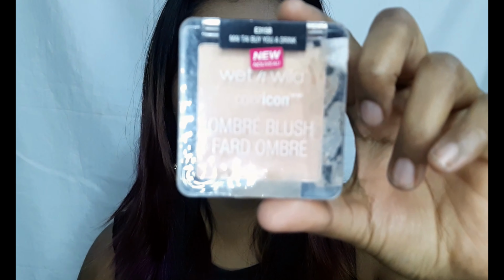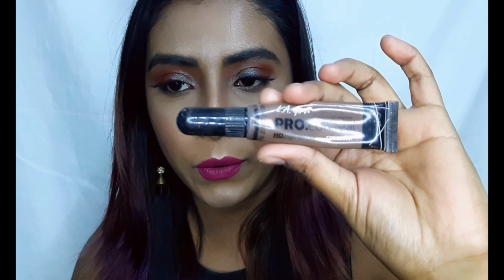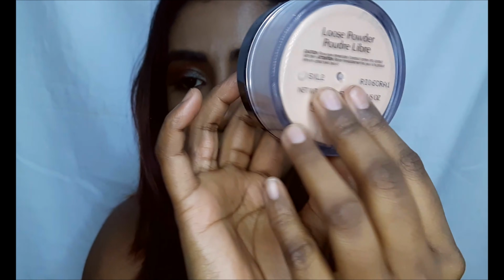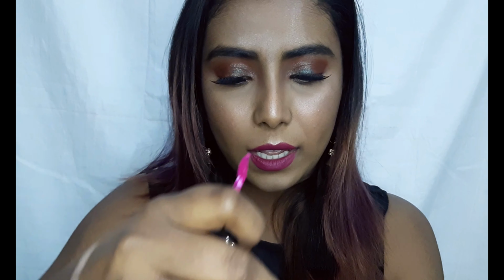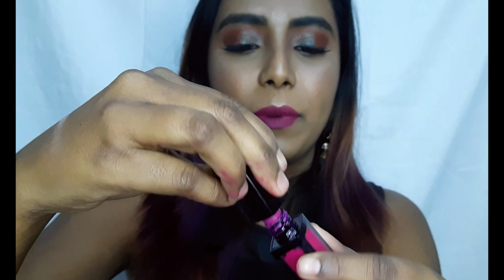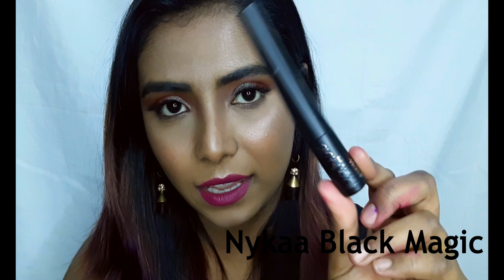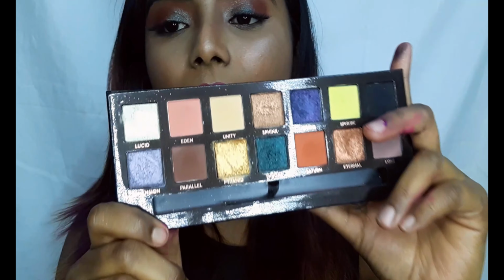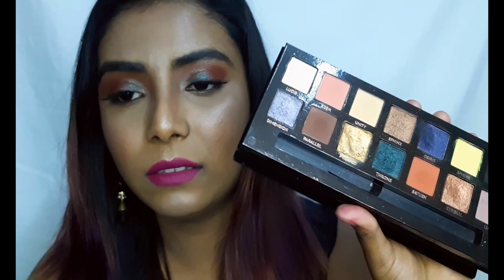MAKEUP REGRETS OF 2018 || MRS OUCH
Hey my angels, today in this video I have shown products which I regret purchasing. all the products which are shown were bought in 2018 thought the year.